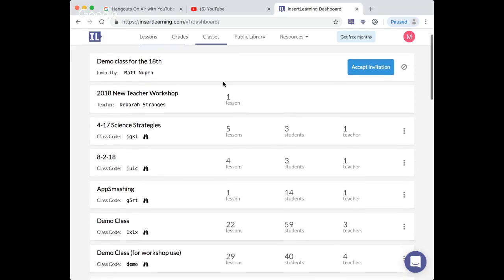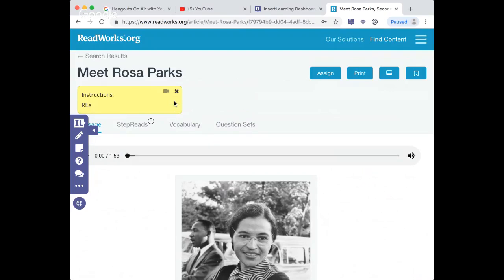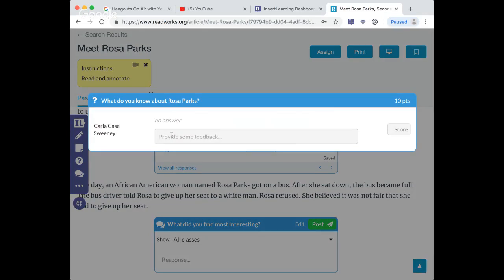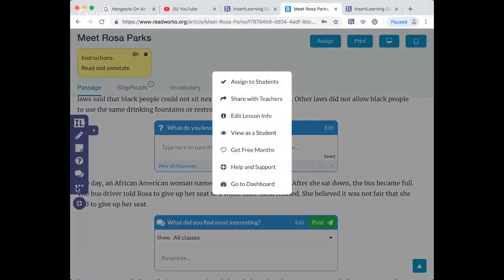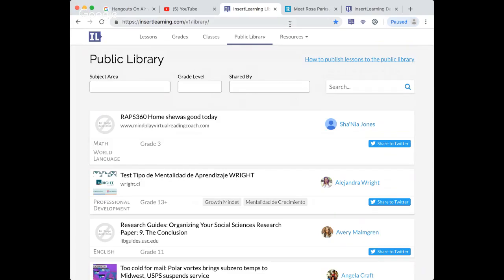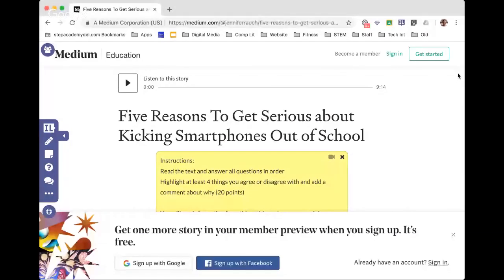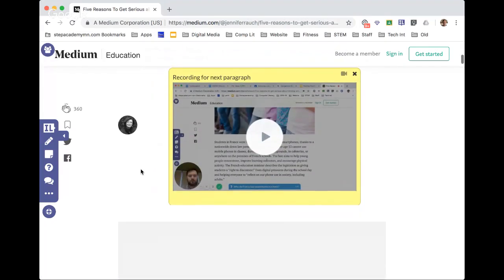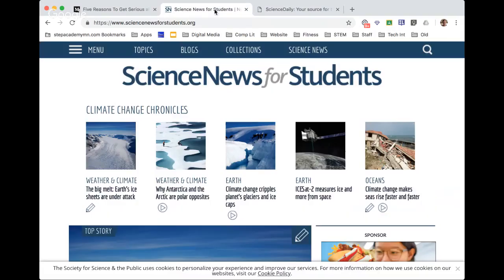2-6-19 tke 2